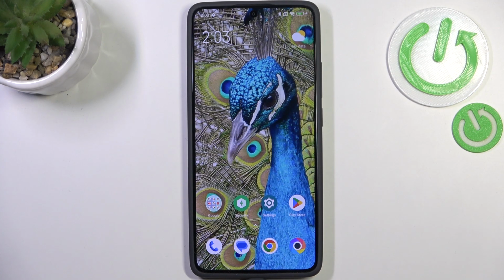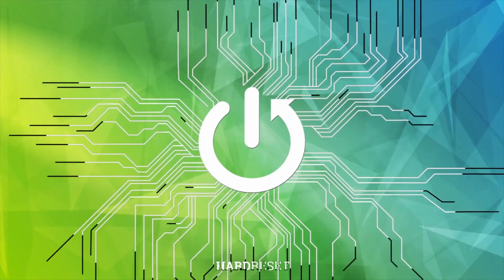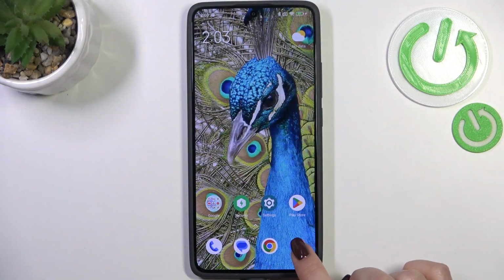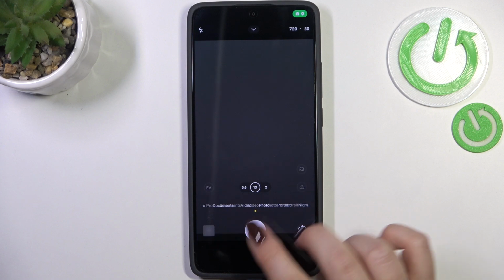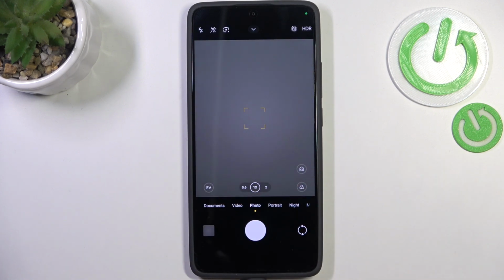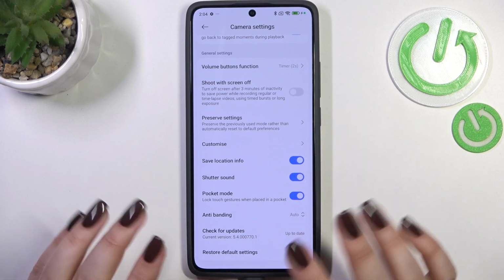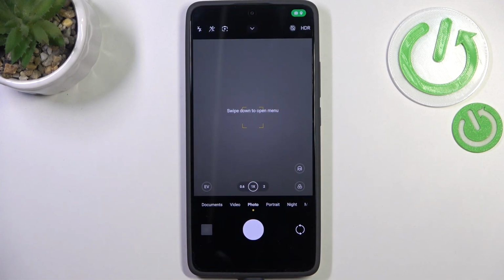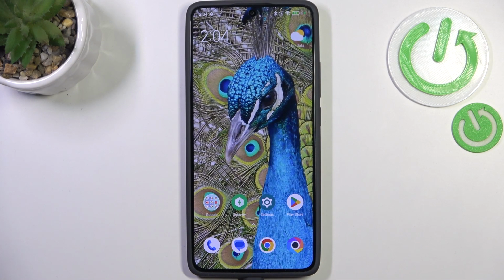How to Reset Camera Settings on Redmi Turbo 4 | Fix Camera Issues Instantly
Learn how to reset the camera settings on your Redmi Turbo 4 to fix common issues and restore default configurations! If your camera is not working properly or you want to undo unwanted changes, this guide will help you reset everything with ease. In this tutorial, we’ll answer these common questions:

How do I reset the camera settings on Redmi Turbo 4?
What happens when I reset camera settings on Redmi Turbo 4?
How can I fix blurry photos or focus issues on Redmi Turbo 4?

Follow this step-by-step guide to get your camera back to its optimal performance. Take perfect photos and videos again in no time!